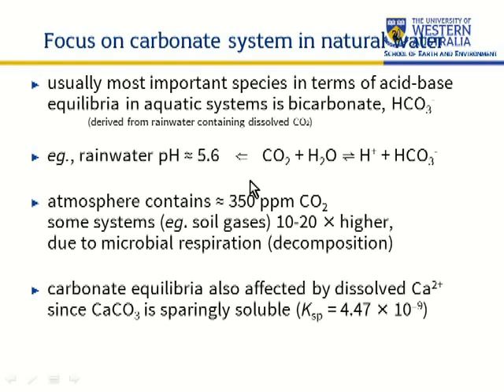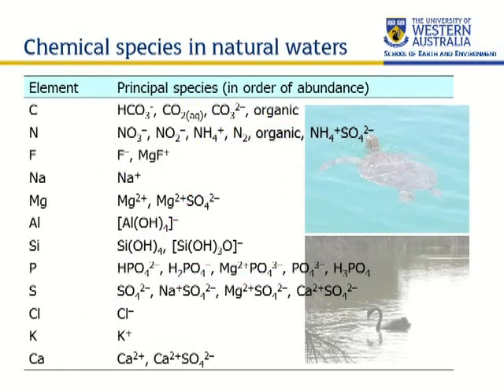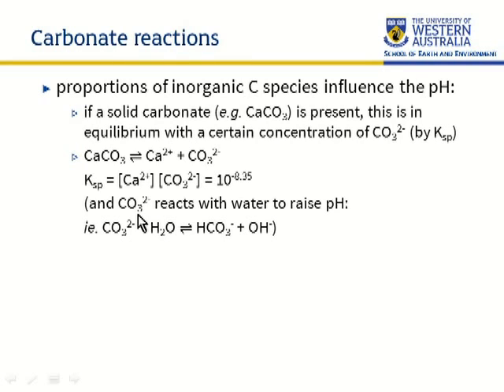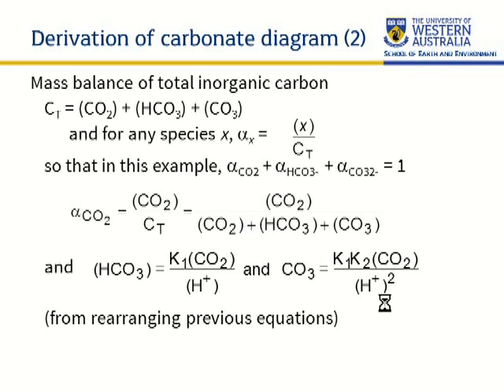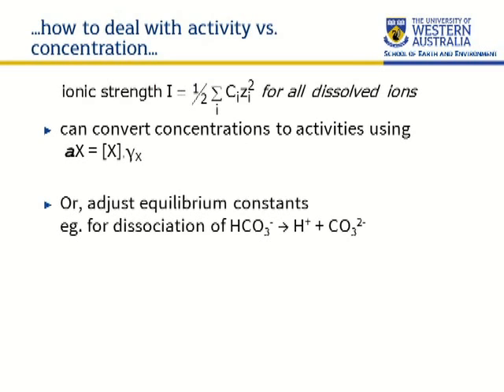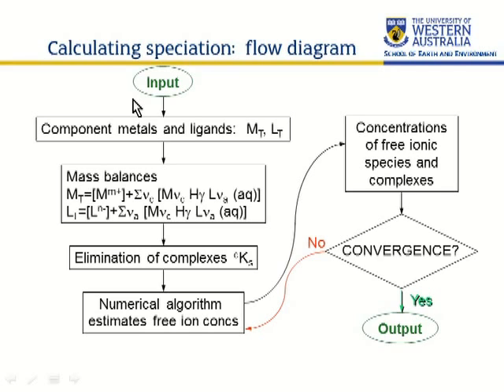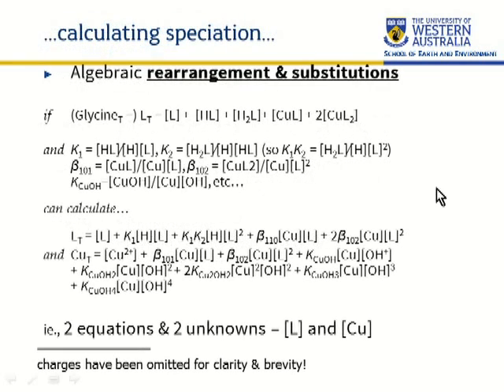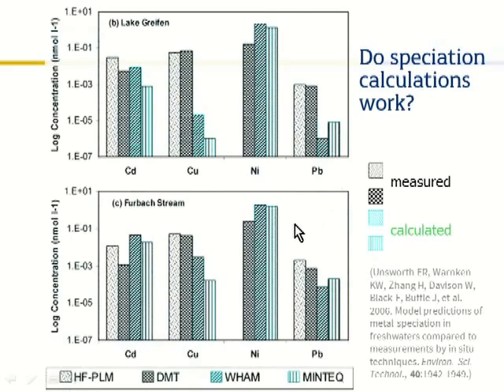ENVT5510 equilibrium modelling 2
Part 2: Principles of chemical equilibrium modeliing using the USGS free software PhreeqCi